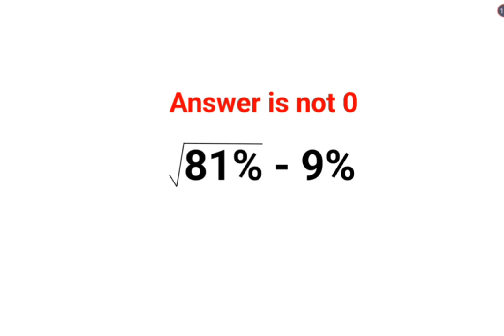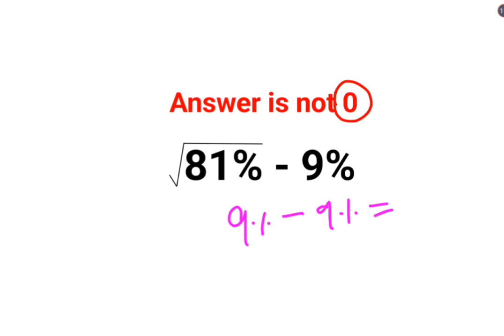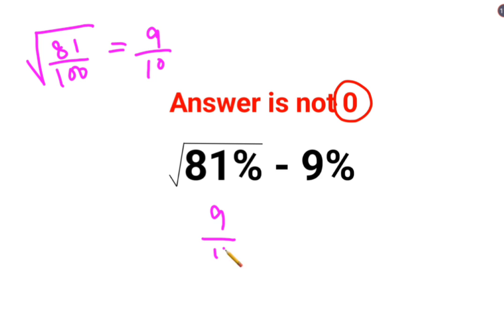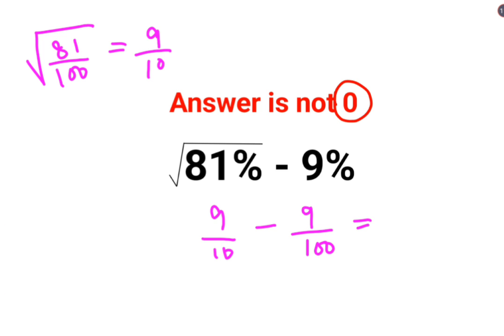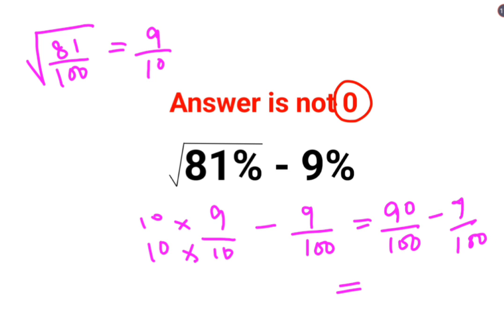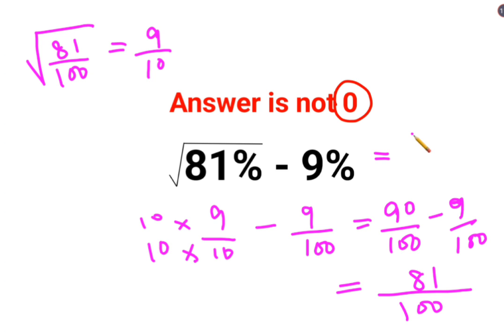√81% - 9% Everyone thought the answer was 0 but got it wrong! Math Olympiad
factorial expressions
exponential factorial
0 factorial
5 factorial
9 factorial
1 factorial
7 factorial
2 factorial
n factorial
i factorial
factorial 7
factorial 6
factorial 5
factorial 8
factorial 9
10 factorial
52 factorial
-1 factorial
factorial hr
factorial 10
factorials e
factorial problem
factorial problems
52 factorial problem
multifactorial problem
left factorial
leetcode factorial
q-factorial
factorial results
n factorial probability
v-factor
x factorial
y=x factorial
y-factor
45 factorial answer
z-factor
z-factor formula
factorial 0.5
0 factorial is 1 proof
0 factorial is 1
0 factorial equals 1 proof
1 factorial
1 factorial equals
1 factorial 100
1 factorial 30
2 factorial calculator
2 factorial
2 factorial design of experiments
2 factorial equals
factorial 3
3 factorial answer
3 factorial factorial
3 factorial
3 factorial design
factorial 40
factorial 4
4 factorial
4 factorial combinations
4 factorial equals
4 factor fractional factorial design